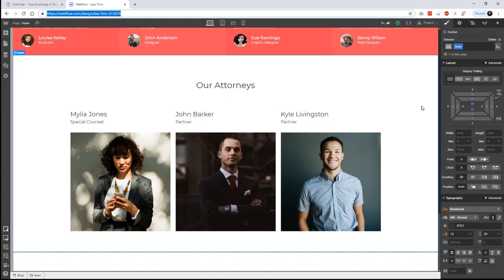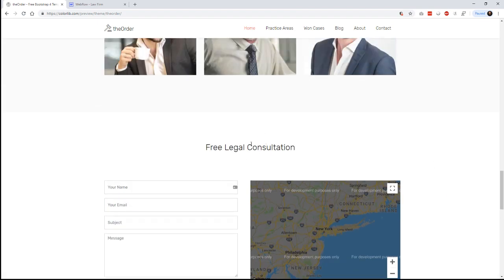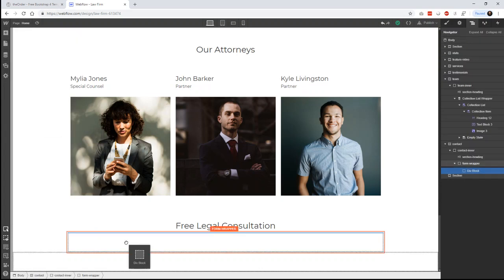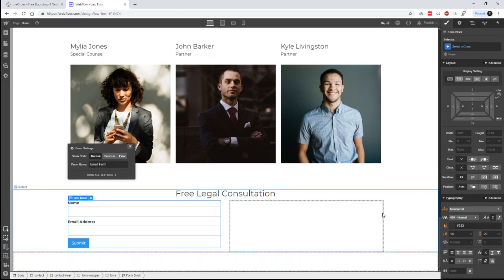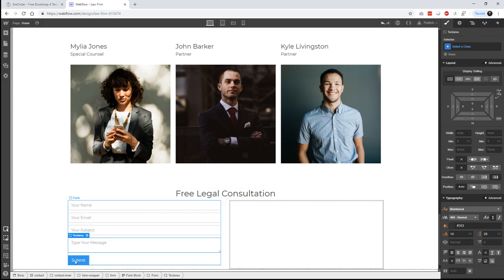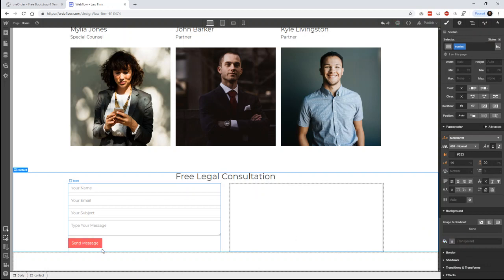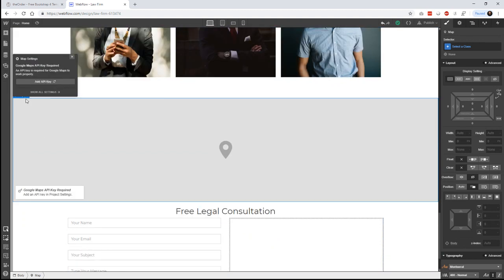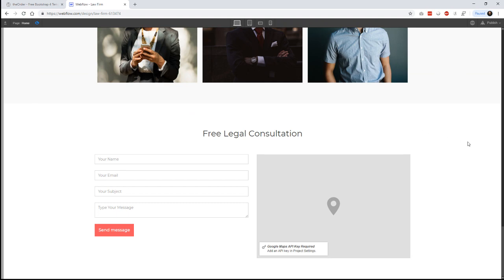Create a Contact Section in Webflow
Build a Webflow Website // Video 9

In this video, we'll create the contact form section for our law firm. There is a basic contact form for lead generation and a Google map that users can interact with.